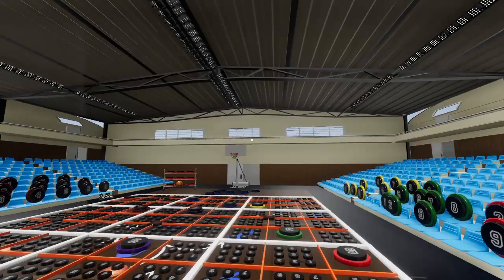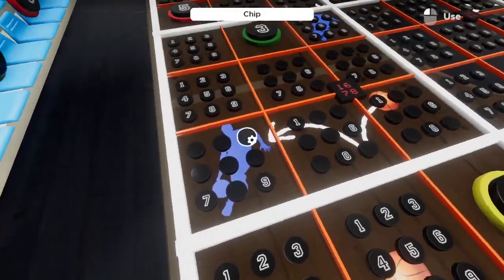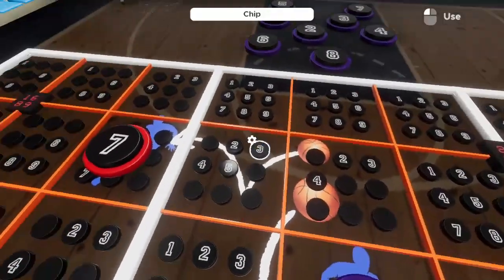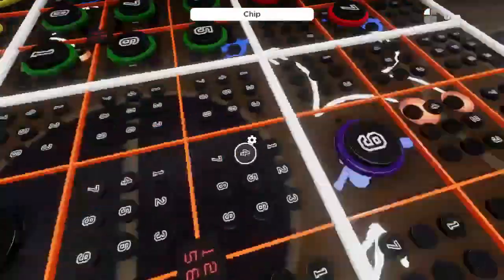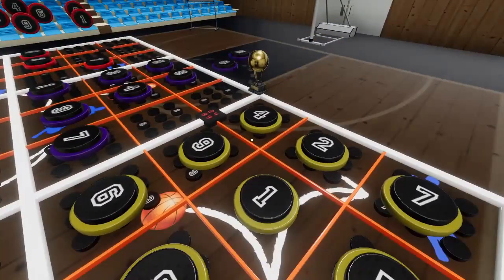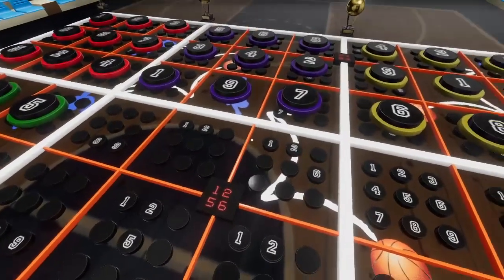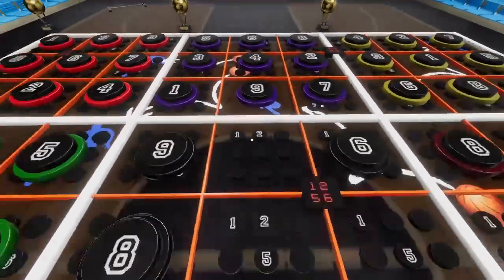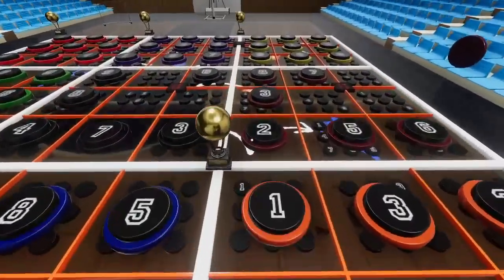Escape Simulator: Varsity Sudoku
Escape Simulator